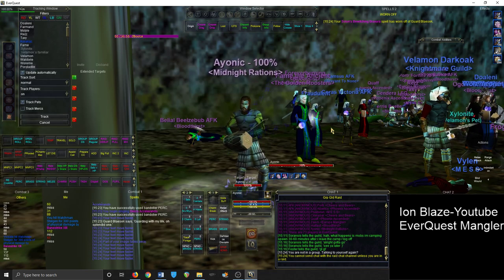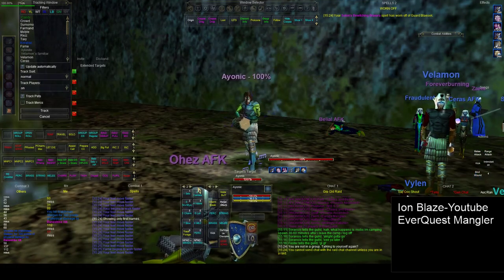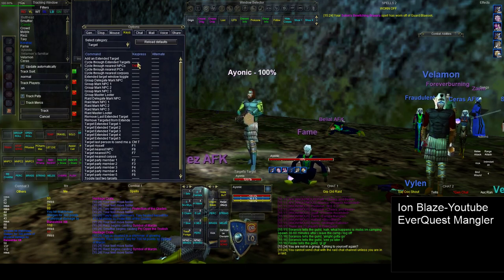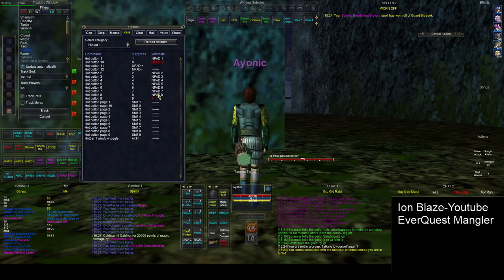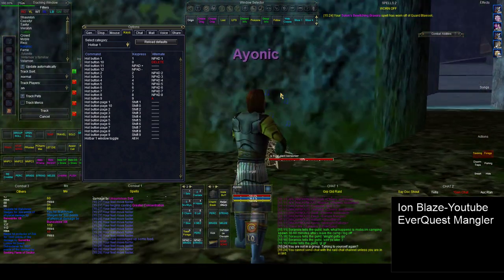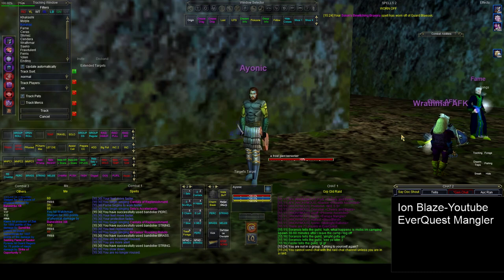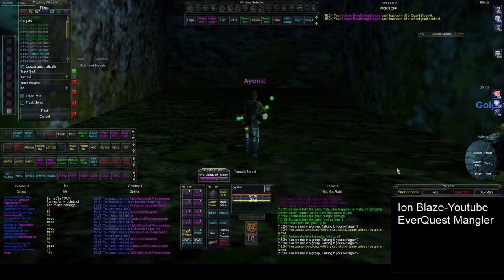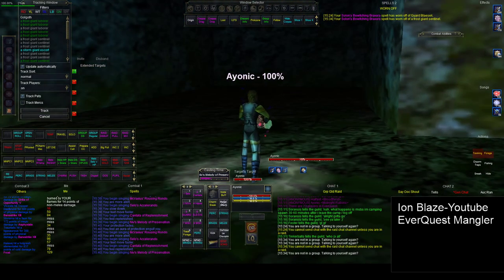Best Bard Macros & Settings EverQuest TLP